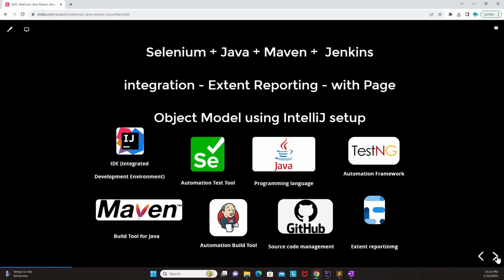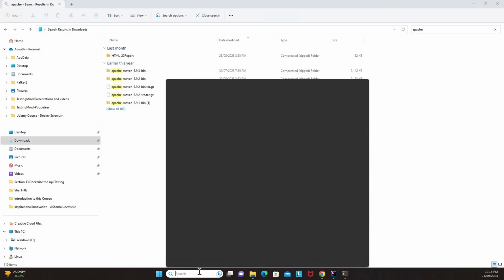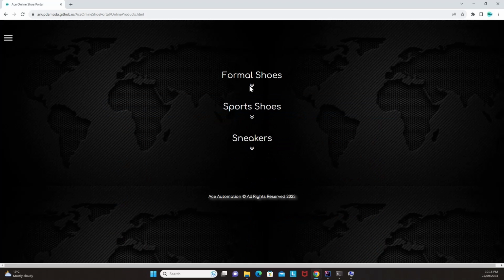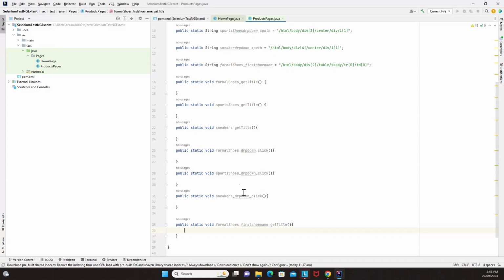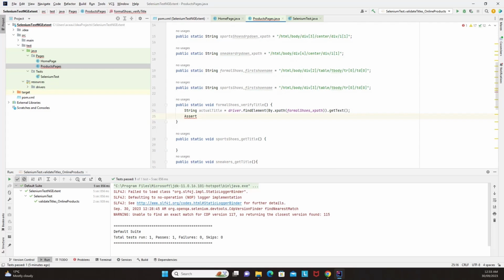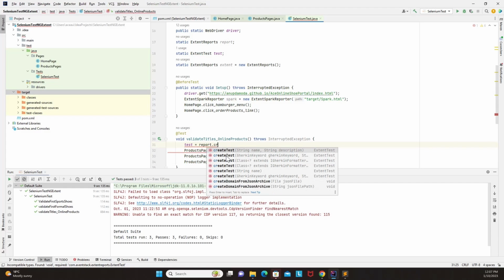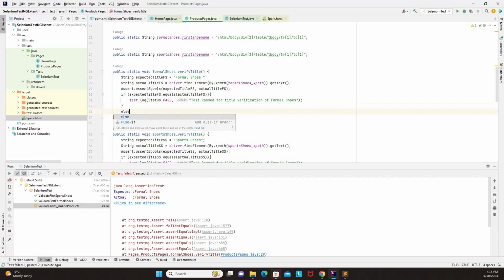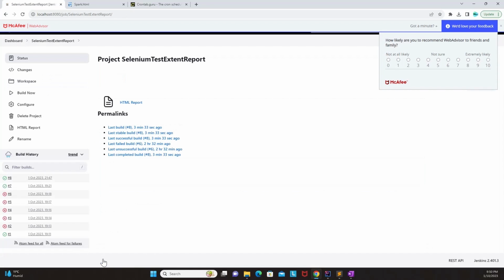Selenium + Java + Extent Reporting + Jenkins + TestNG - Page Object Model - Intellij Setup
This course is easy step by step approach to build a practical Java based Selenium framework in Intellij.
This covers in almost 2 hours various topics like how to setup java, maven in local machine as well testng & selenium dependency in the Project. This course has avoided traditional Java IDE eclipse and focussed on latest Intellij IDEA IDE which are being used in enterprise solutions.
cover various topics like TestNG framework, Page Object Model concept, with emphasis on Extent reporting and Jenkins integrations
00:02:00: listing step by step for the course
00:03:55: Installation of Intellij Idea in local machine
00:07:33: Verify java in local machine ( If not there then installation steps) & setting up of system & environment variables
00:16:06: Verify Maven in local machine ( If not there then installation steps) & setting up of system & environment variables
00:23:09: Create a Maven Project and add TestNG dependency
00:27:27: Add Selenium web driver dependency, Install & add chrome web driver in the project.
00:37:30: Look at our Application under test and the 2-3 testcases that we have to automate
00:40:30: Brief look at Page object model concept & advantages of using Page object model (for reusability)
00:42:03: Capture the web page element properties inside the page object classes ( after creating Pages folder)
01:00:39: Adding the TestNg Annotations @BeforeSuite for launching the browser
01:03:33: Initializing the chrome driver method
01:07:56: Adding the Page Object methods to perform operations
01:09:52: Adding the Test Annotations
01:16:51: Adding asserts inside the Page Object methods
01:21:31: Extent Reporting advantages
01:29:56: Searching and adding the extent report dependency
01:34:00: Adding the details of the Extent report variables and methods
01:41:11: Verifying the extent html report
01:58:16: Verifying the results of test execution in the piechart format
01:56:21: example of how failure of a testcase appears on the extent report
01:58:21: capturing screenshots in our test automation framework
02:04:43: pushing the code from local to github repository
02:05:49: Jenkins in local machine : enter the credentials
02:06:35: Creating a new jenkins job to configure the jenkins pipeline
02:08:45: Building the jenkins job
02:10:09: Adding the Publish html report
02:11:07: verifying the extent report on the jenkins job run